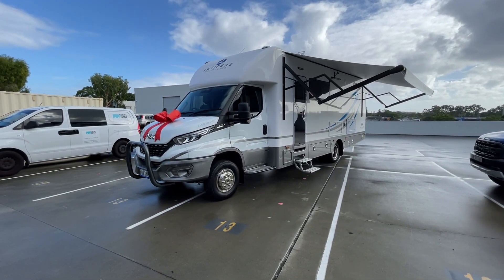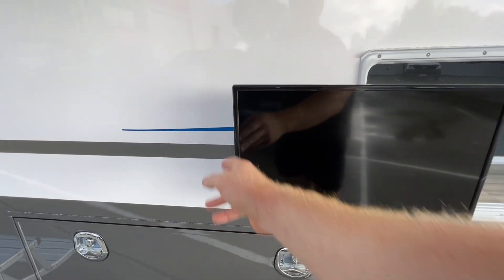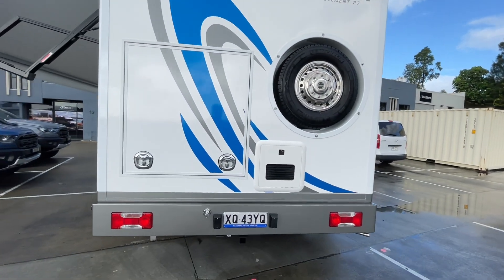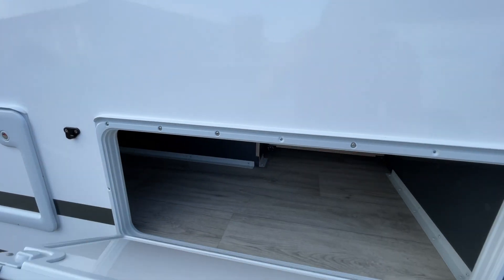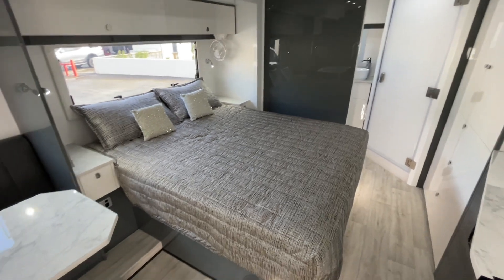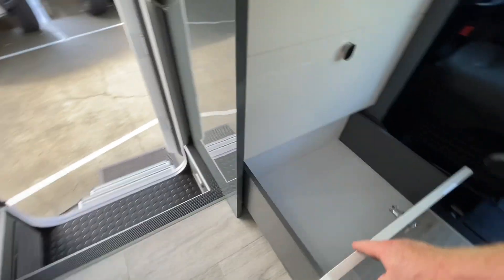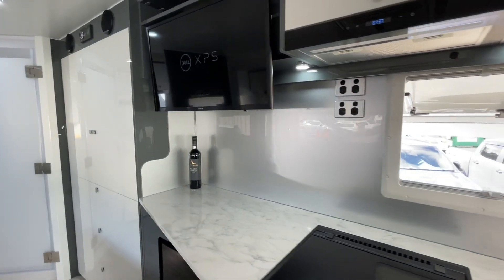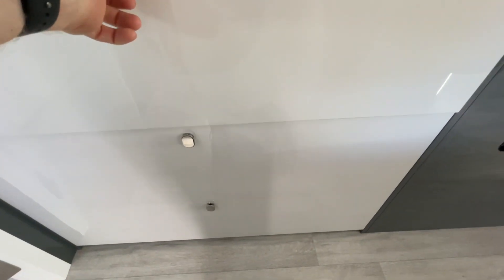2023 Latitude Element 27 L Shape lounge model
This amazing RV is produced by the number 1 premium RV manufacturer in Australia.
Come on a guided tour with Ben to see what all the hype is about.